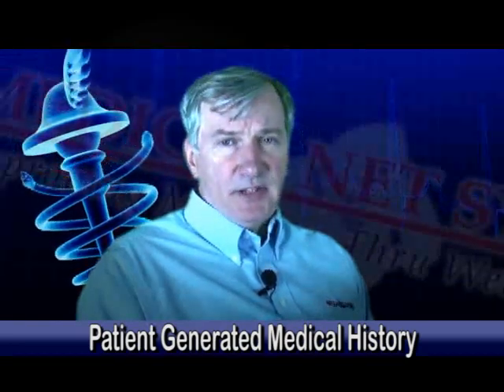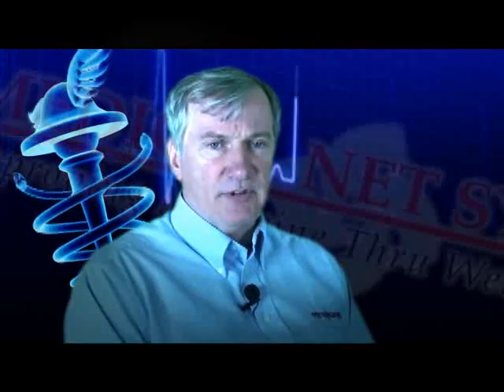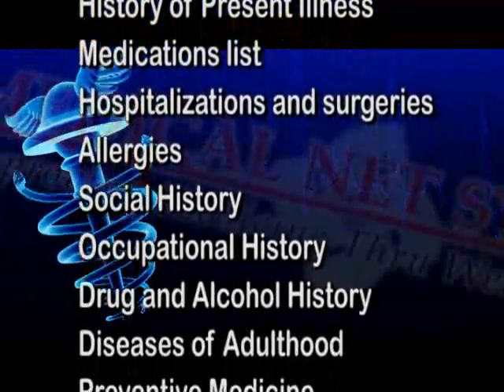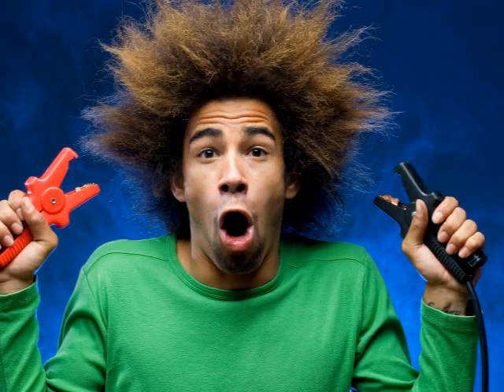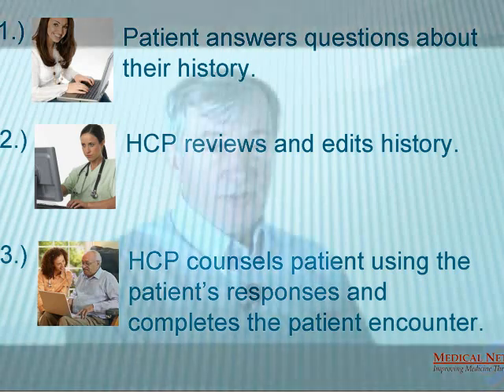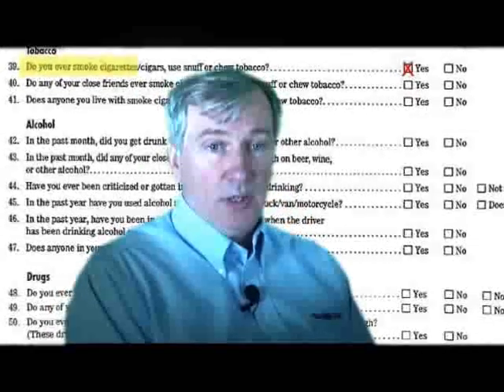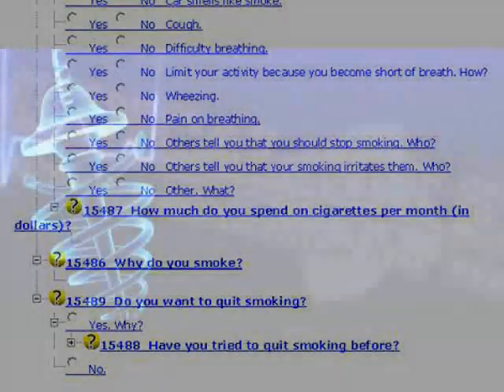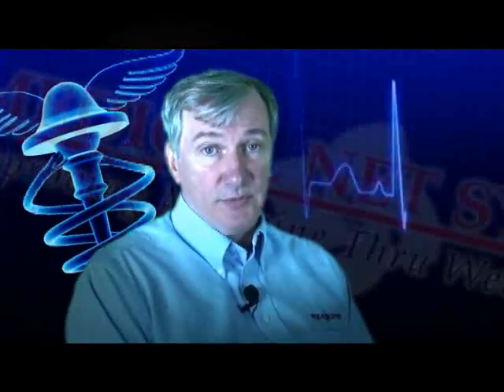Patient Generated Medical History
The PGMH uses adaptive questionnaire technology. The patient is asked a general question.  Positive responses result in follow-up questions.
Thus there is in-depth questioning of the topics pertinent to each patient.